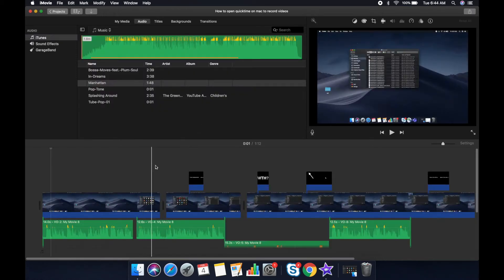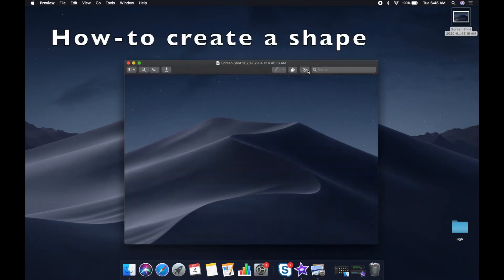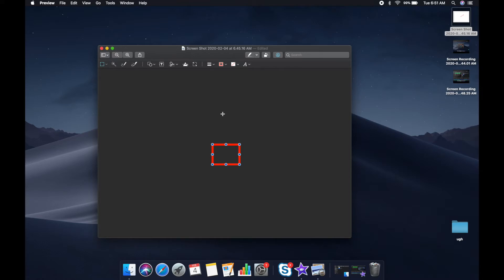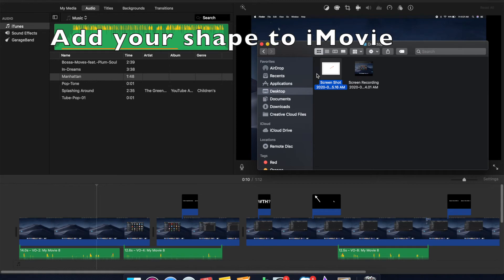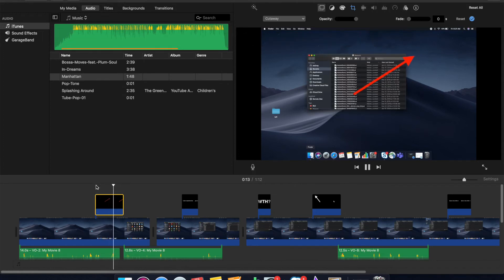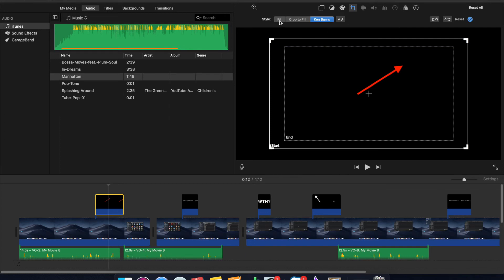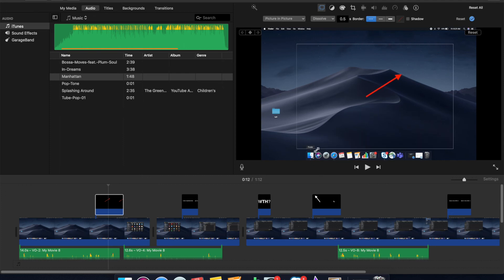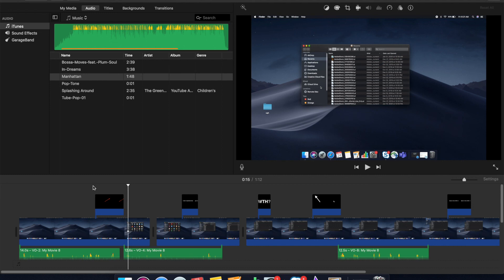VIDEO EDITING FOR BEGINNERS: How to add shapes to videos on iMovie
Hello hello my friends!
Video editing in 2020 is easier than ever! If your images or shapes are zooming in or not fitting correcting in iMovie, you may need to change the properties. Also - iMovie doesn't come with any pre-loaded shapes! WTF?!

Topics & times covered:
- How to create a shape - 0:19
- How to add a shape (or image) - 0:54
- How to change properties (no more zooming in!) - 1:09